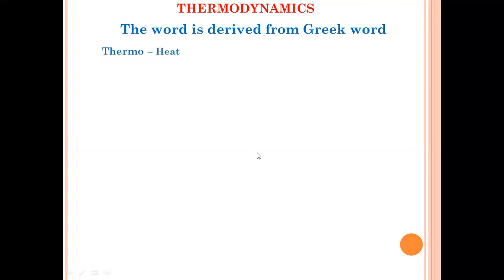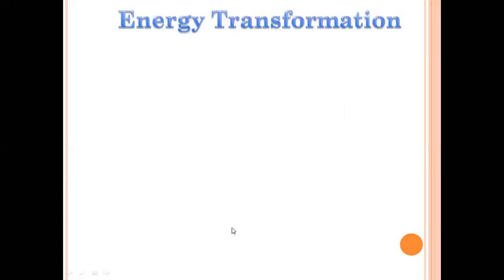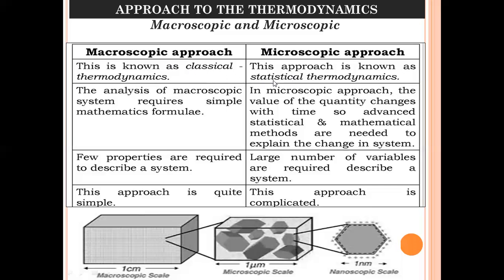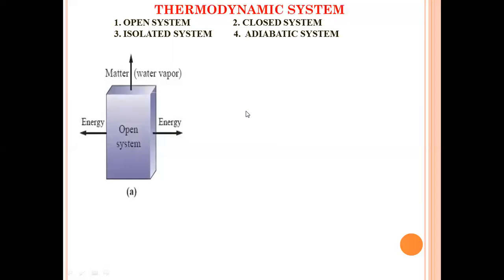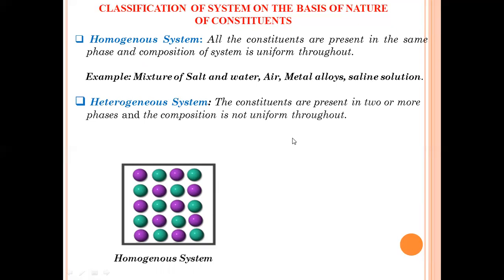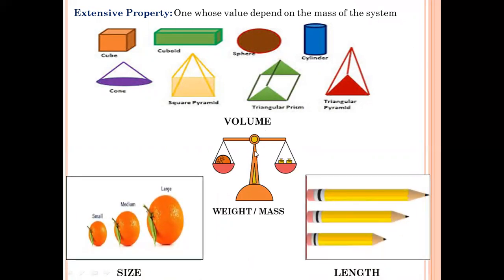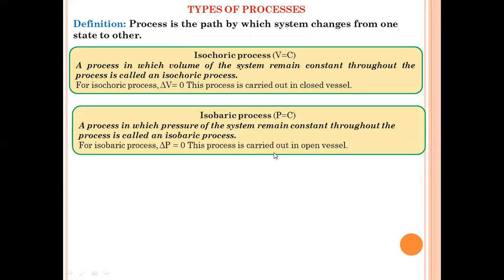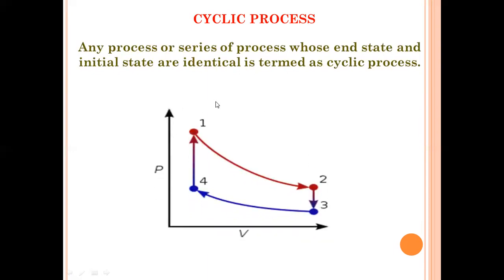BASICS OF ENGINEERING THERMODYNAMICS I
Lecture I

Course: Engineering Thermodynamics
Dive into the fundamentals of engineering thermodynamics with our introductory video! This session covers key concepts such as the laws of thermodynamics, energy transfer, and thermodynamic systems. Perfect for engineering students and enthusiasts looking to build a strong foundation in this essential field.